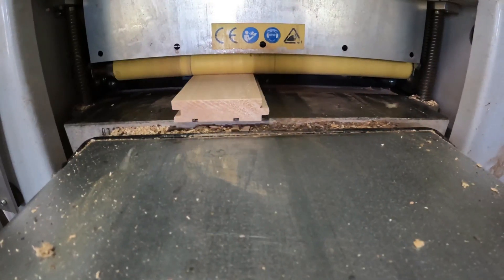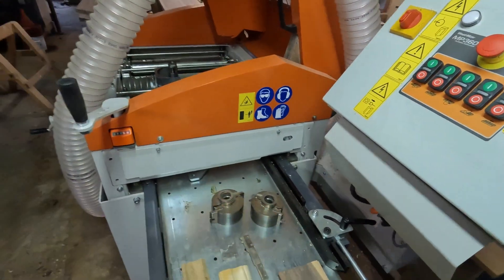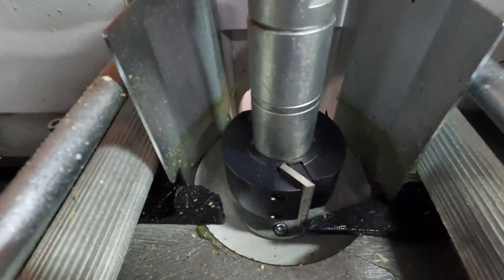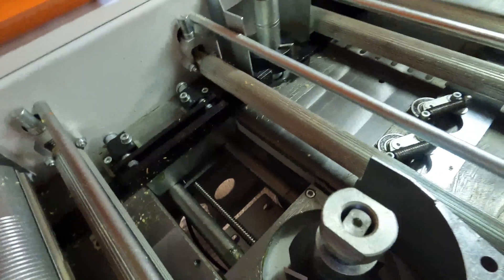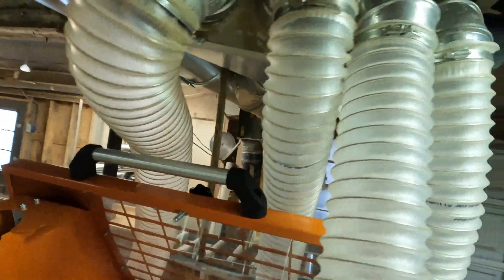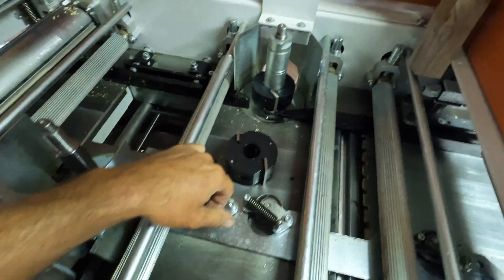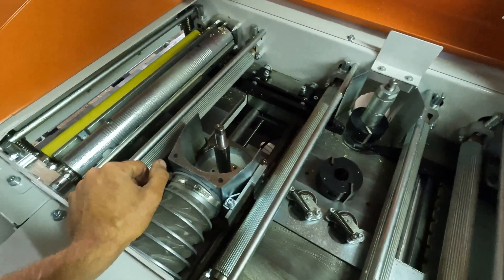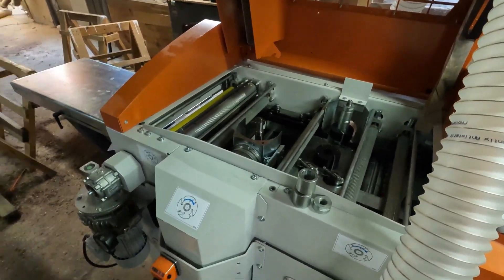What is a moulder and how does it work?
In this video I explain what a 4 sided lumber moulder is, how it works, and the products it can produce including flooring, paneling, and moulding.

We're a small sawmill and wood products business in Eastern Pennsylvania.  Join me for videos on all things wood from the forest to the final product.  We'll cover a wide range of topics about lumber and woodworking, machinery and heavy equipment, and even our family's Christmas tree farm.